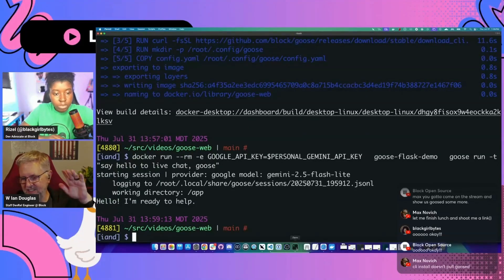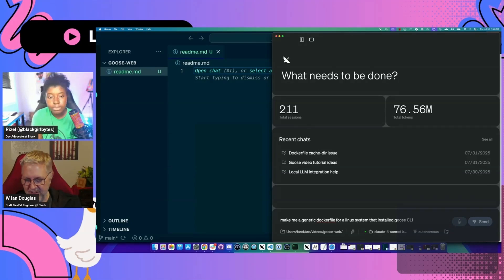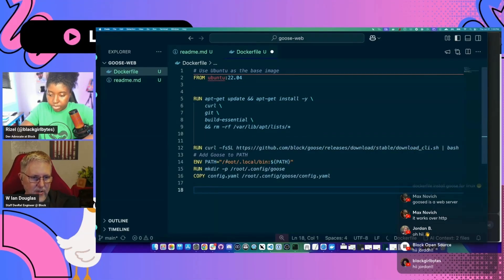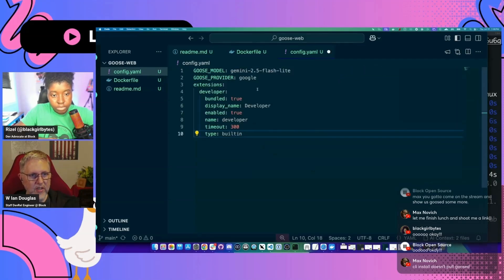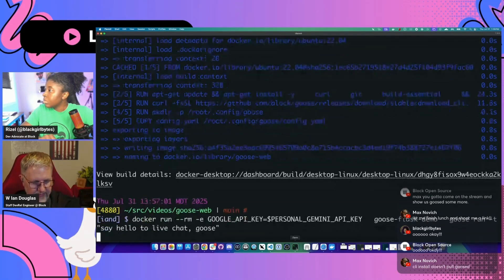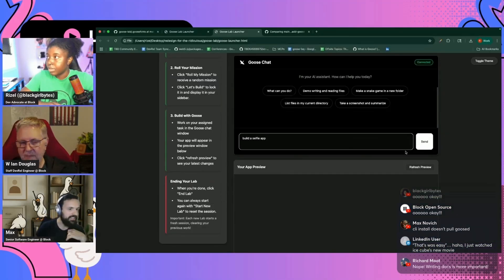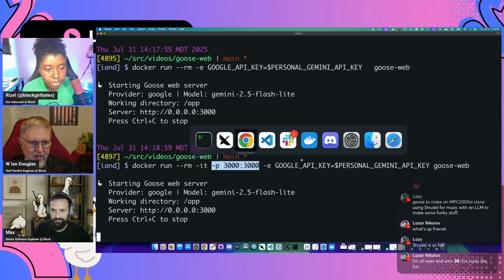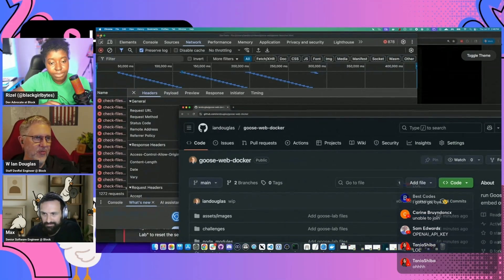Adding Goose in a Browser with Docker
Ian and Rizel experiment with adding goose in a browser by embeddeing goose in a Docker container.

▬▬▬▬▬▬  SOCIALS  ▬▬▬▬▬▬

▬▬▬▬▬▬  ABOUT US  ▬▬▬▬▬▬

At Block, we believe open source is at the heart of innovation and community empowerment. Our vision is to nurture a diverse and vibrant open source ecosystem that removes barriers to technology and fosters economic opportunities for all.